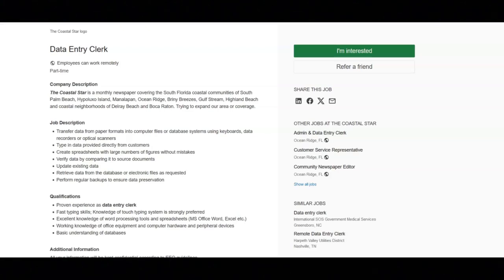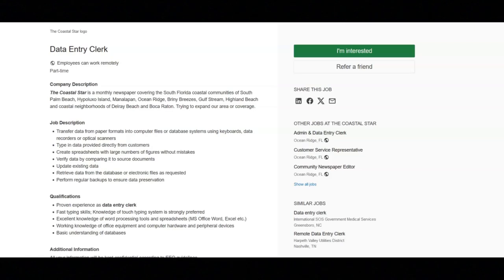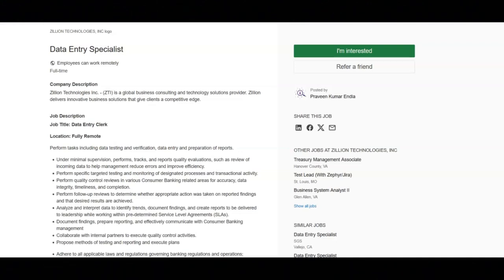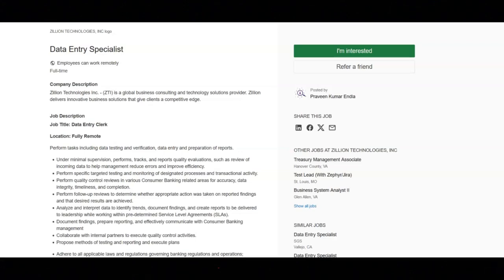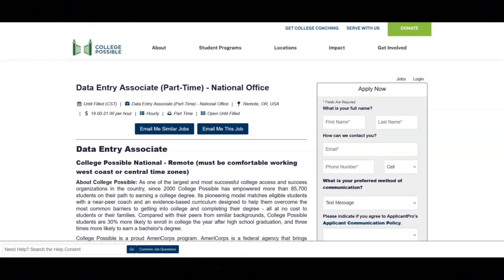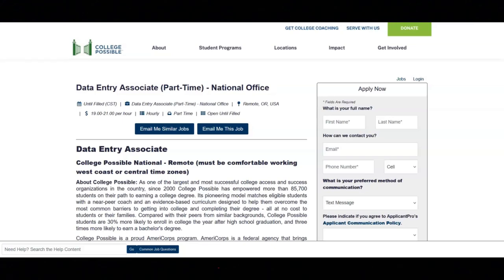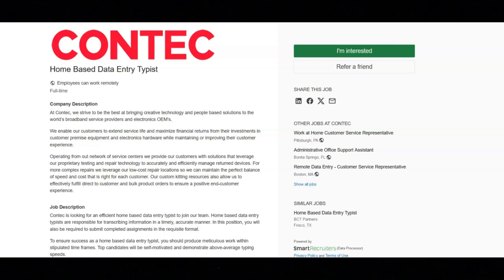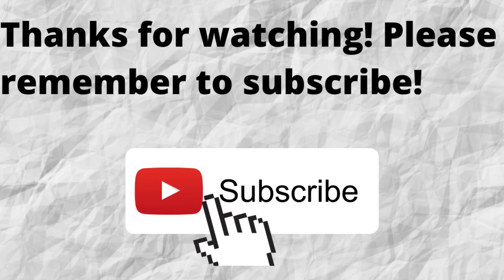Data Entry Work From Home Jobs/No Phone/No Customer Service/No Degree Required/Hiring Immediately!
In this video I share remote data entry work from home jobs that require no degree. If you are interested in remote data entry work from home jobs that require no degree then I recommend that you watch this video.